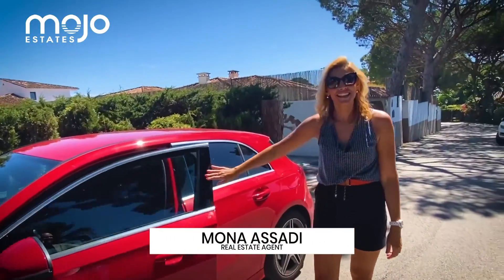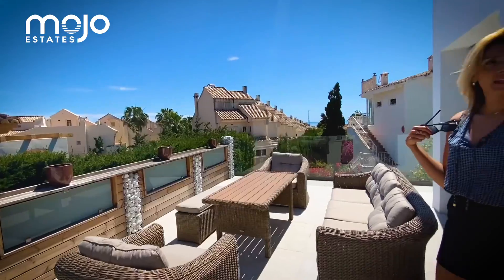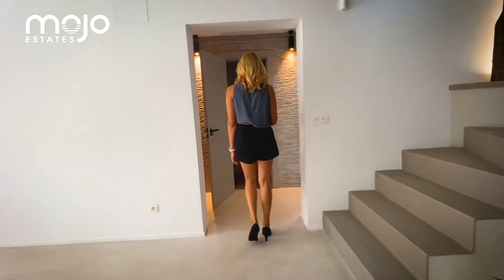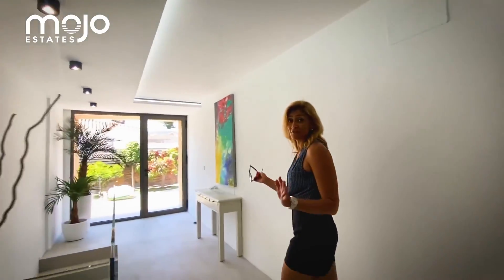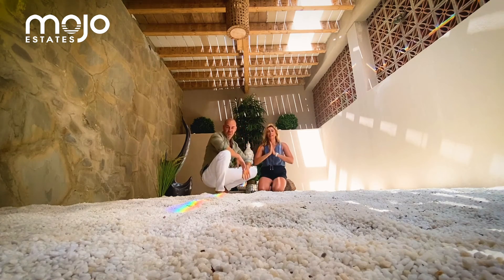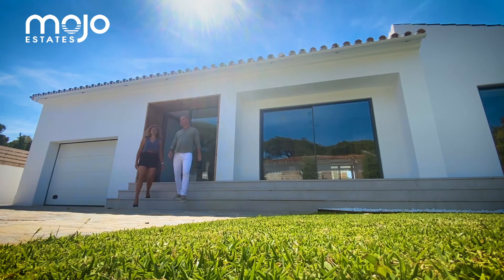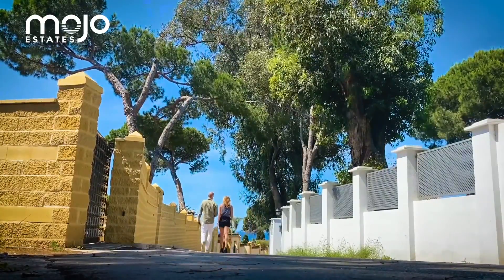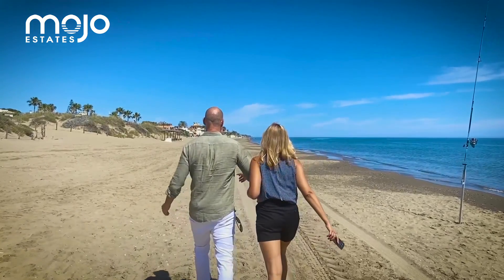El Rosario, Marbella - Hot Villa Listing | Mojo Estates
Follow Mona and Jacob in a hot villa listing in El Rosario, Marbella 🏖
.. Check out the sandy beaches only 4 min walk from this newly reformed 4 bed Villa with a man cave, cinema & disco 🎉
Built 350 m2 / terrace 200 m2/ Plot 667 m2

Mona and Jacob from Mojo Estates are out for viewing this high quality design 4 bed Luxury Villa in El Rosario, beachside with sea views. This Villa has ensuit bathrooms in all bedrooms and features an indoor spa with steam room, sauna, gym and zen garden for yoga and meditation. The Garden have Mango, Citrus, Avocado and Olive trees. On top of it all you have your own cinema and disco inside your home. El Rosario is near Elviria located close to Marbella center. Walking distance you find The royal tennis club, Santa Clara golf and the famous Nikki beach is just 10 min drive away. If you want to shop, you have costa del sol biggest commercial centers la cañada. This villa has it all. Welcome to your dream home

What does Mojo mean?

Mojo Estates is the leading agency on the Costa del Sol
The name is a contraction of our surnames MOensted and JOhansen

Mojo estates agents partner with you throughout your home search, providing their expertise and deep knowledge of the Costa del Sol real estate market to help you find a home you love.